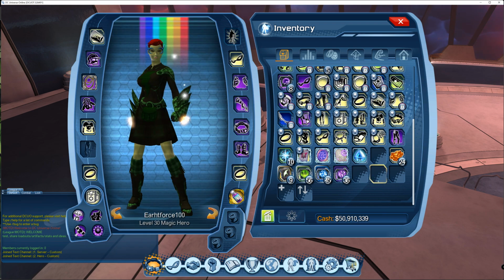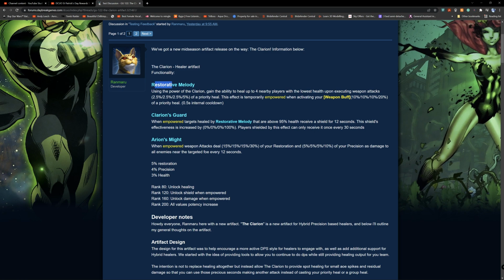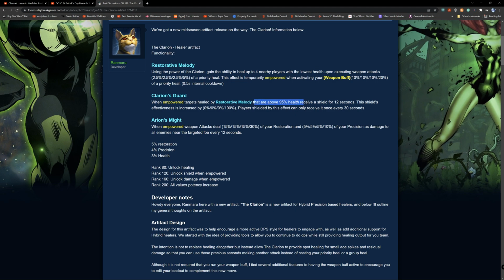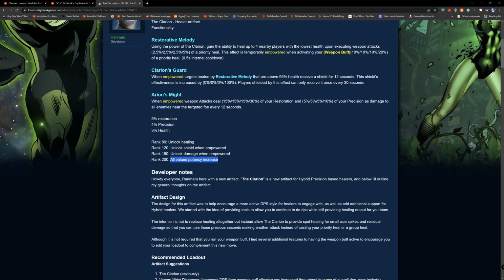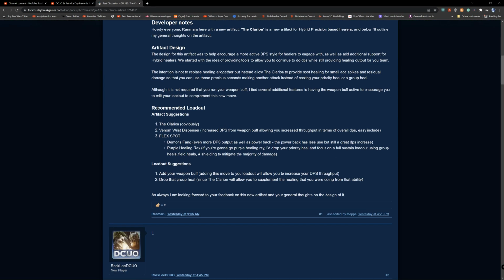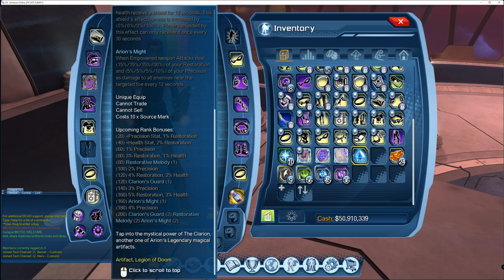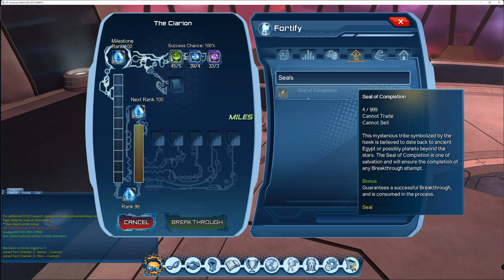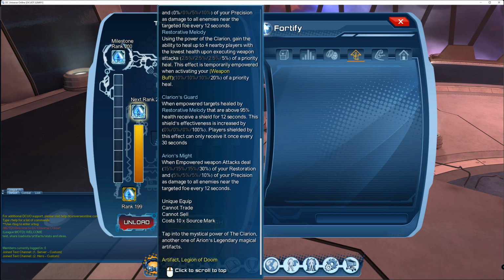DCUO NEW : The Clarion Artifact (Only Releases With Game Update 122)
Video for new players!